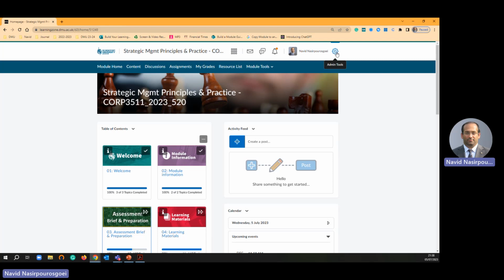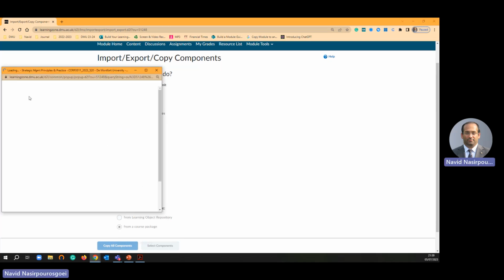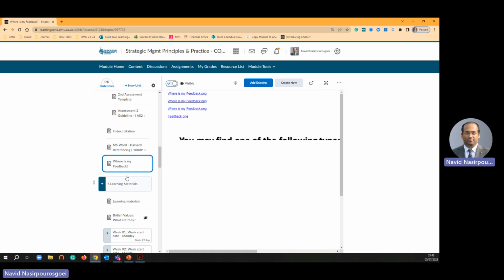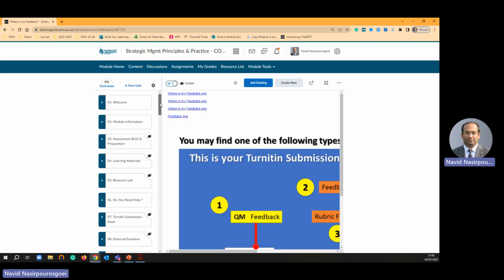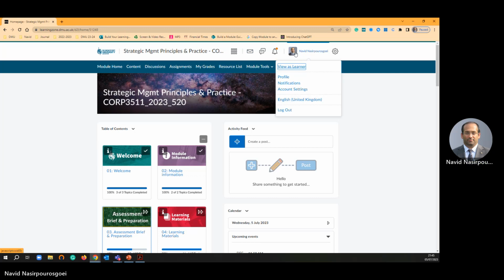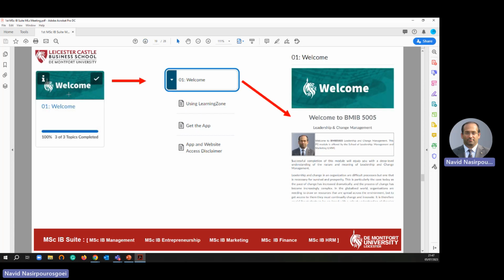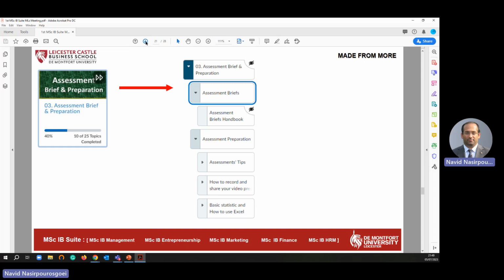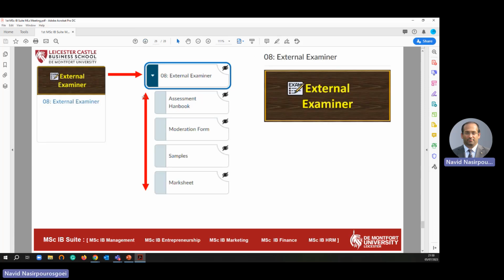LZ Training Part 08 - How to Import Modules Shells and Conclusion